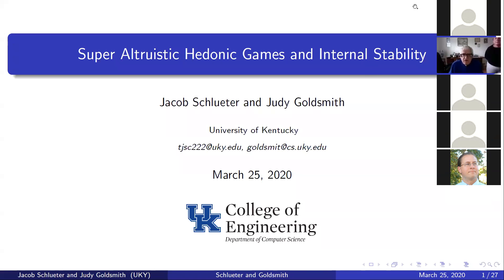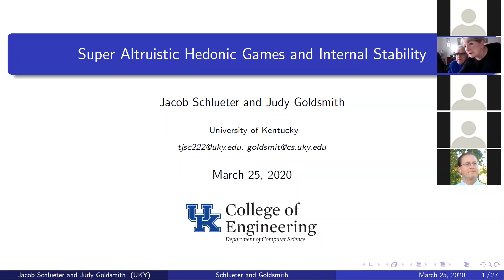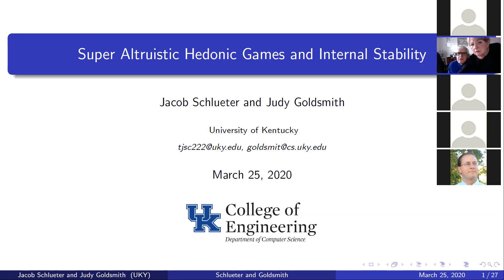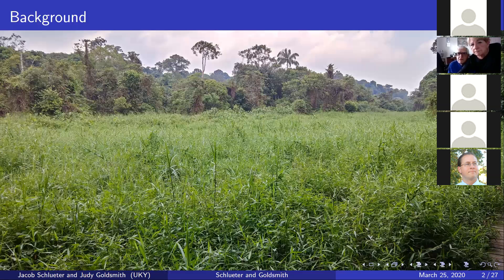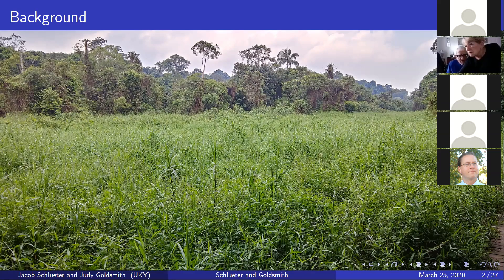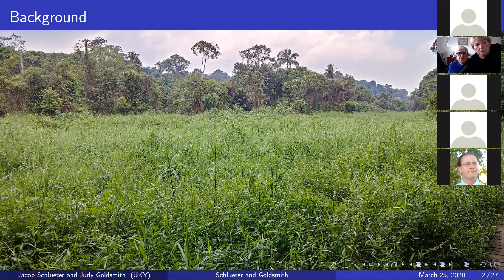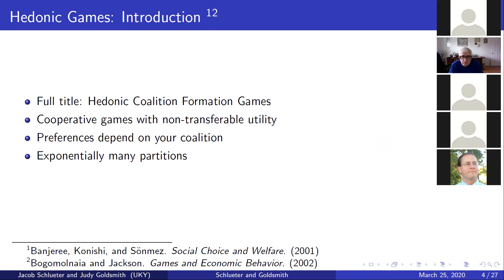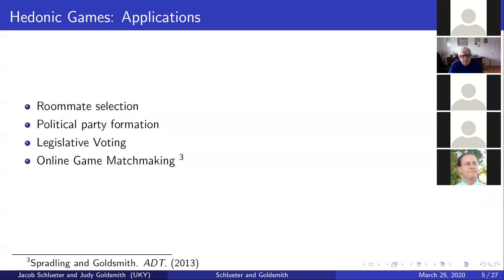UKY-Computer Science Keeping Current 2020-03-25 - Jacob Schlueter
"Hedonic Games"
Abstract: We introduce Super Altruistic Hedonic Games (SAHGs), where an agent's utility depends on the utility of other agents in the coalition. We establish the framework for this new model and provide some stability results. SAHGs generalize Friend-oriented Hedonic Games, Enemy-oriented Hedonic Games, and selfish-first Altruistic Hedonic Games. We also investigate internal stability, a stability notion that has applications in distributed hedonic coalition formation games. We prove that internal stability and Nash stability are equivalent in some classes of hedonic games and different in others. We show that Price of Stability for internal stability has finite bounds in some cases, but is unbounded in others.